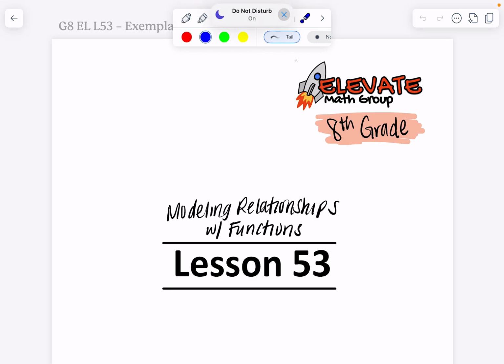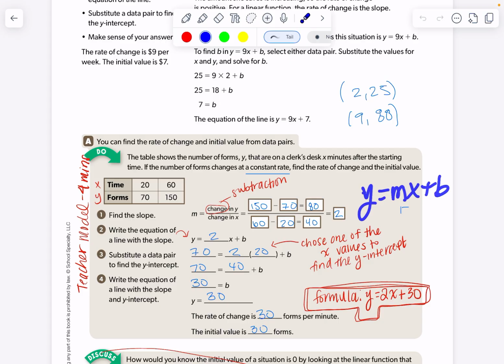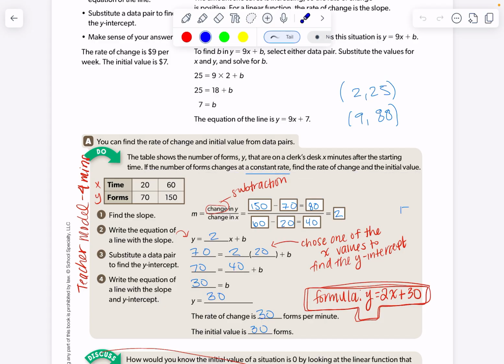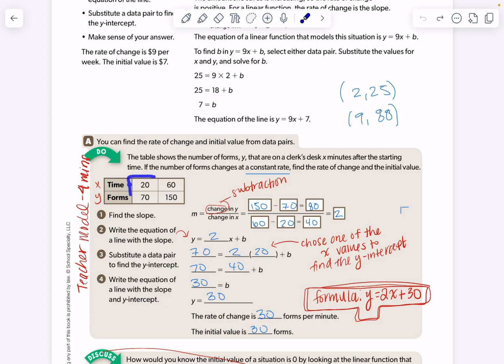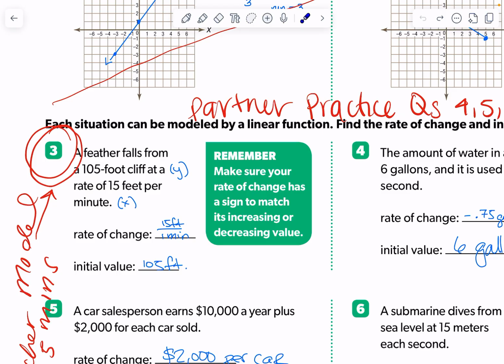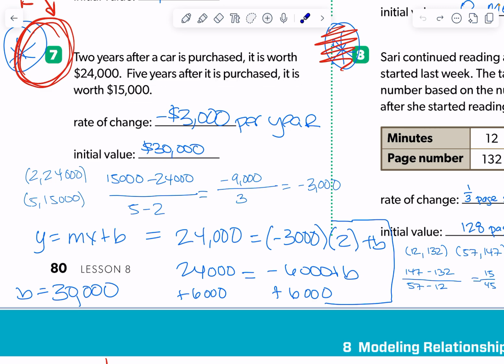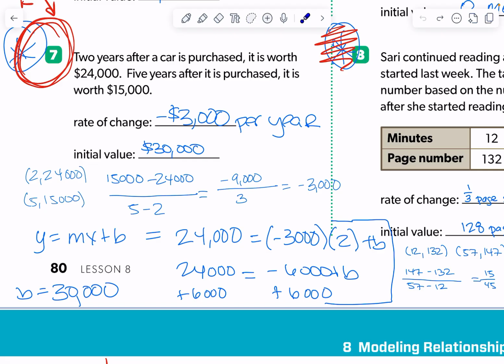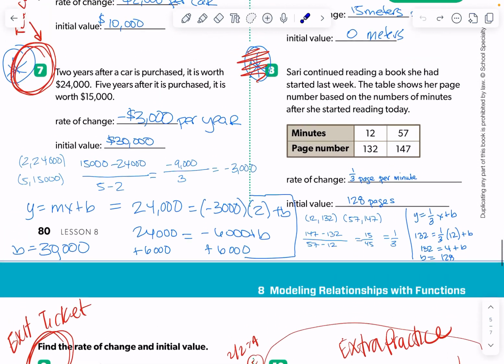8th Grade Elevate Lesson 53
Finding Unit Rate & Initial Change